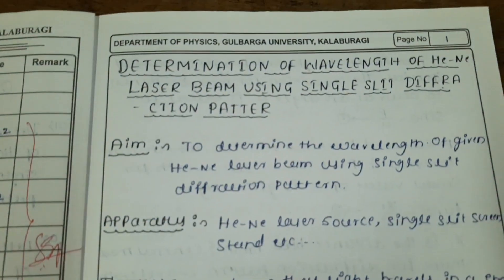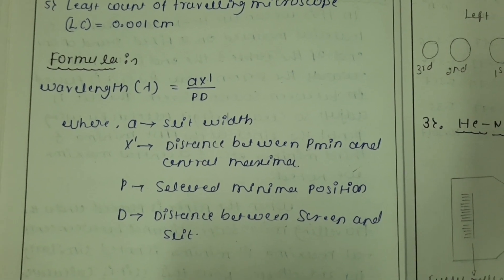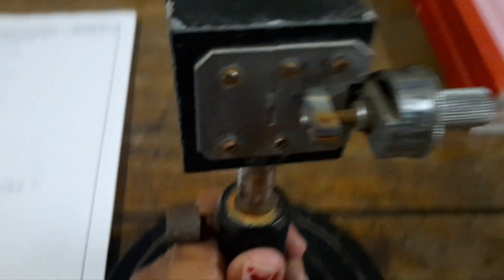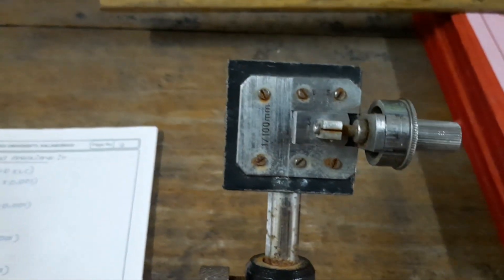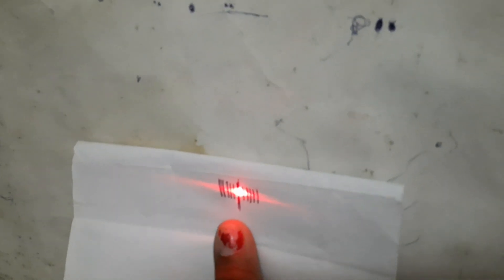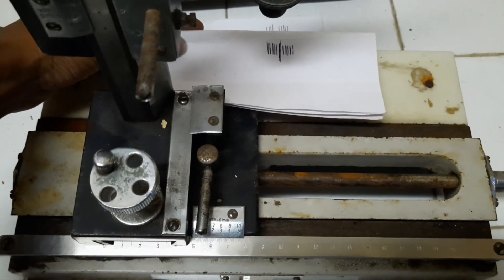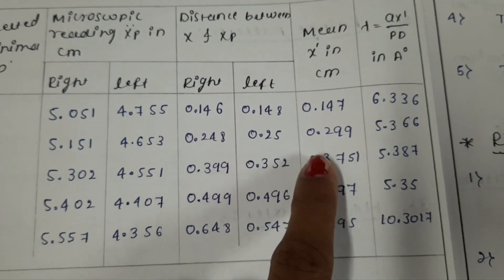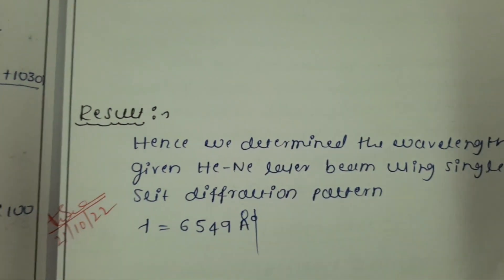Determination of wavelength of He-Ne laser using single slit method